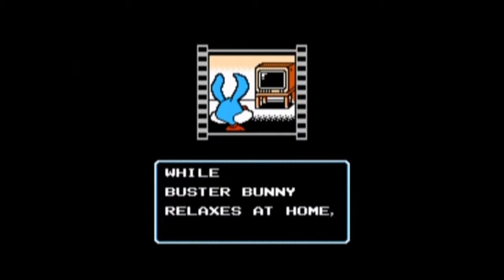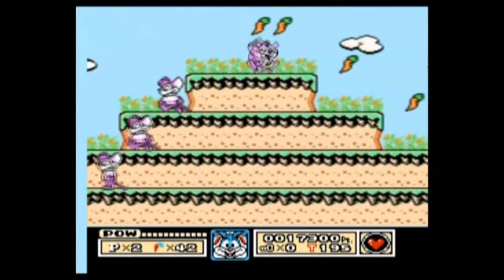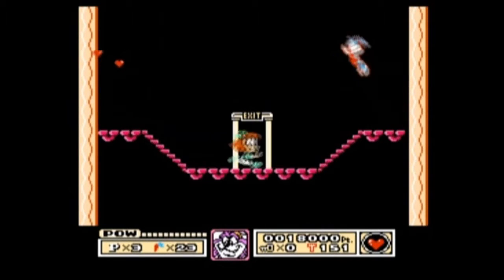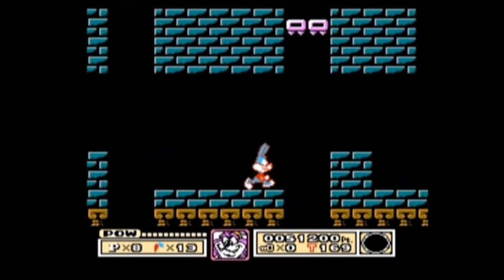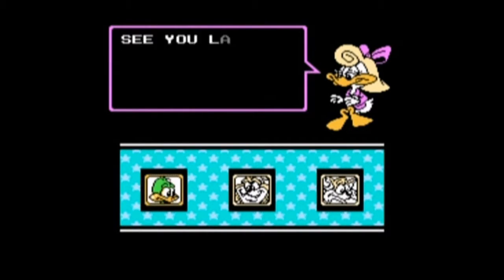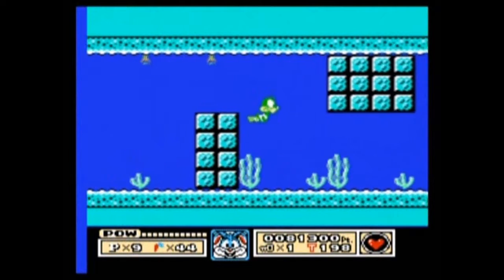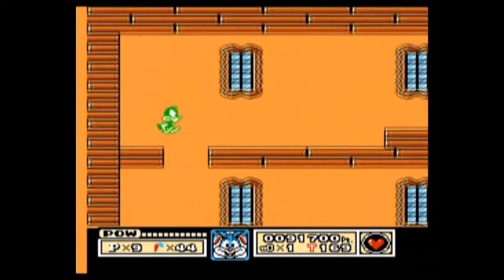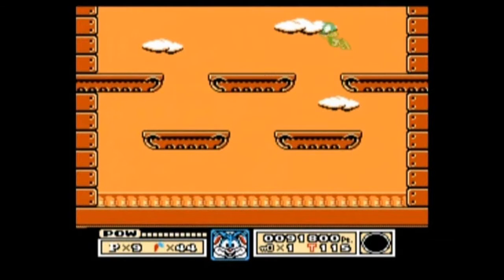Let's Play Tiny Toon Adventures (NES) Part 1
We're tiny! We're toony! We're playing an awesome NES game! Join me as Buster Bunny and his friends attempt to save Babs Bunny from the clutches of Montana Max. In this first part I tackle the first two worlds.
Special thanks to Featherheartist for making the awesome thumbnail for this series!